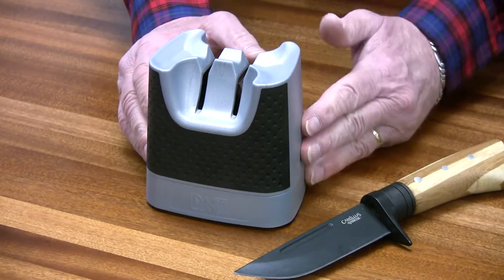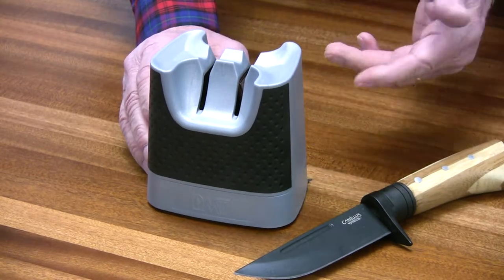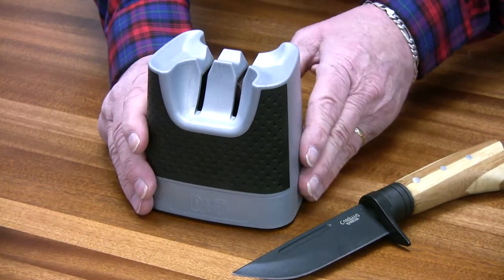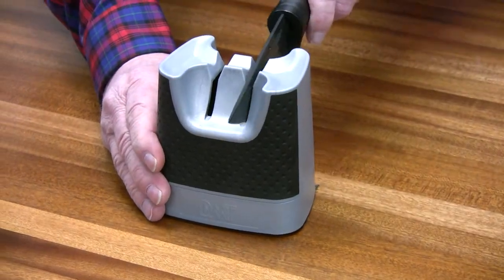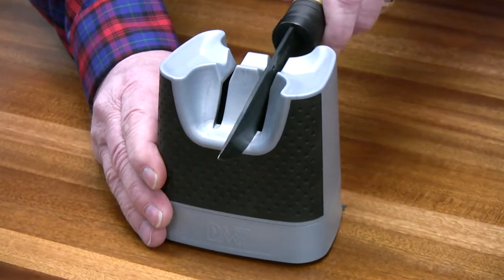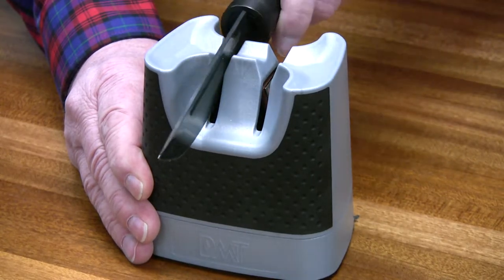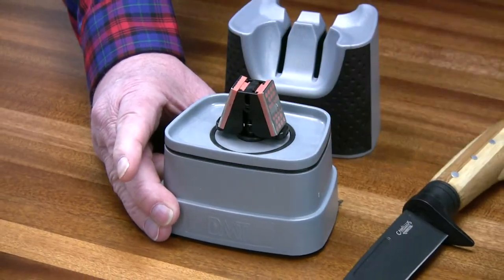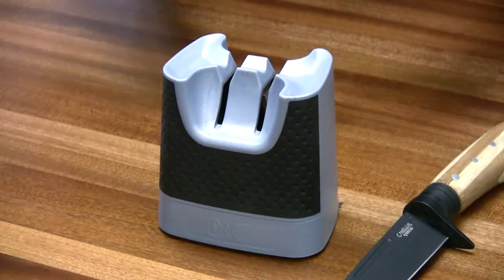SonicSharp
DMT's first power assist sharpener. Quickly sharpen your knife edge!